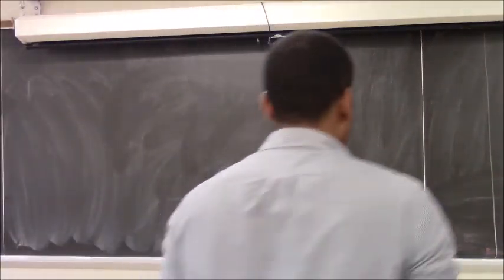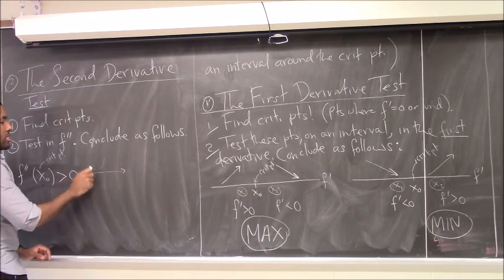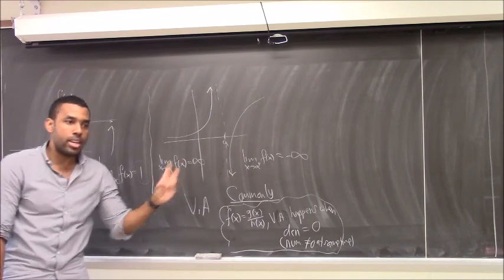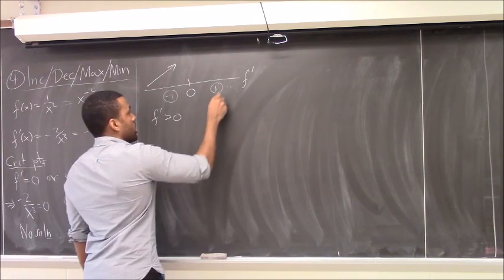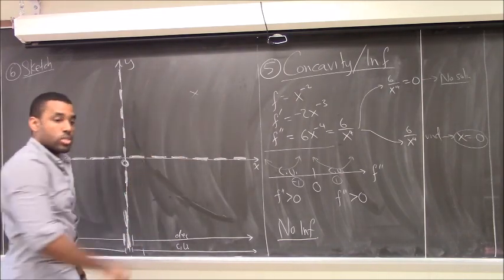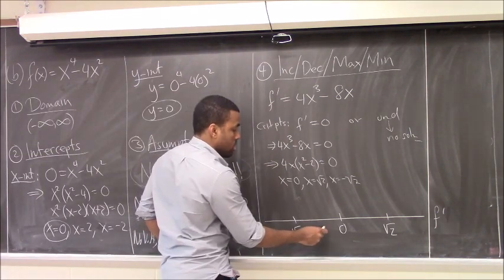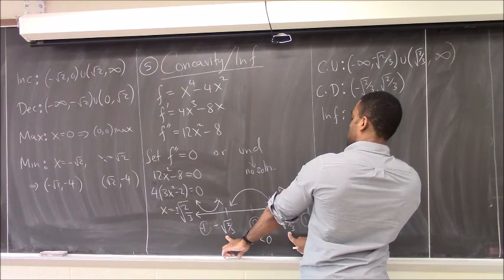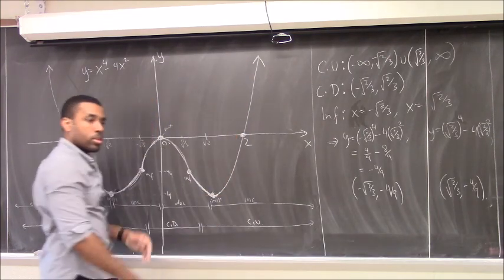Math 1203-R03 Lecture 19 - The First and Second Derivative Tests and Curve Sketching